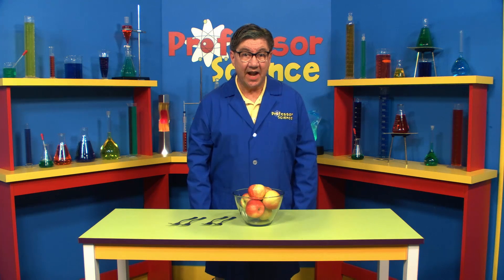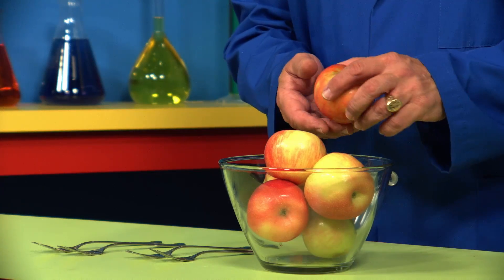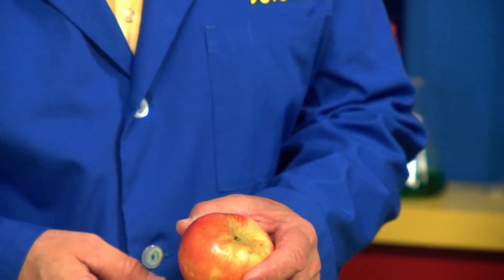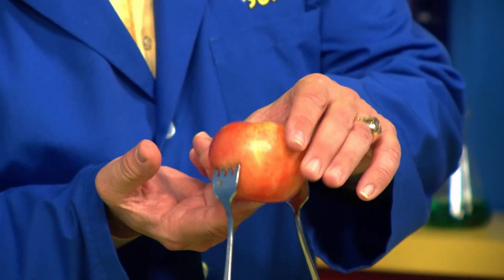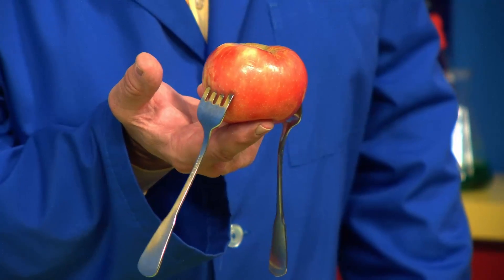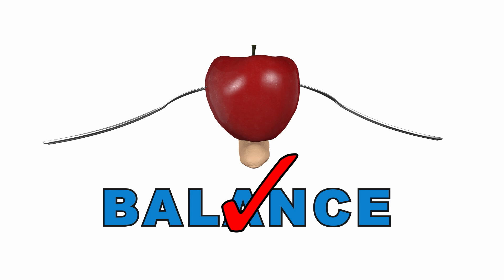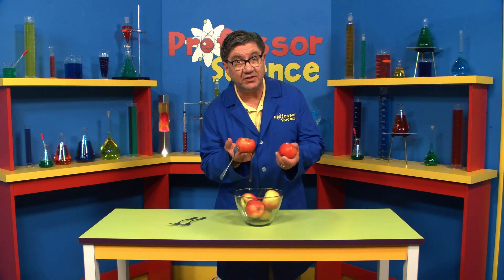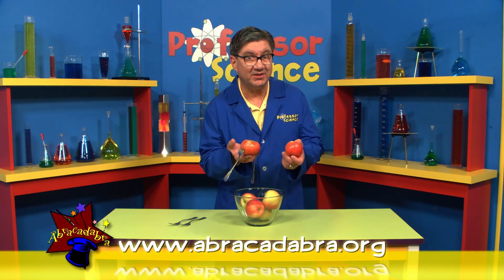Abracadabra Science Experiment - Balancing Apples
It's almost impossible to balance an apple on your finger. Try it!  The Professor shows viewers how to do it using science!   Remember, It looks like magic, but it's science!